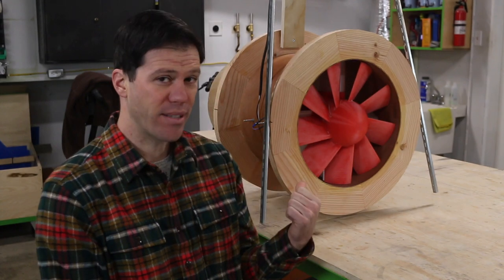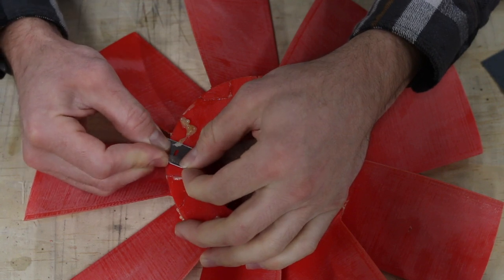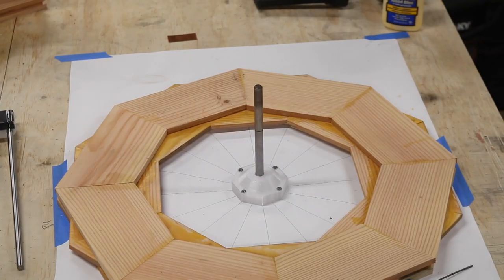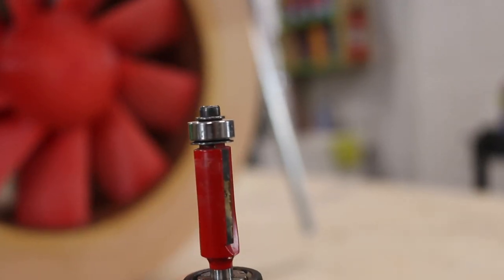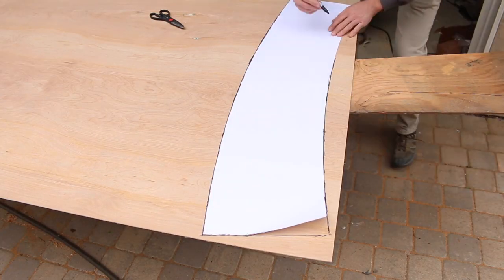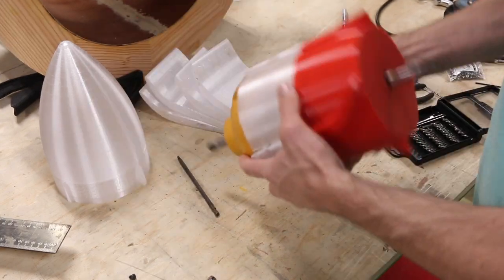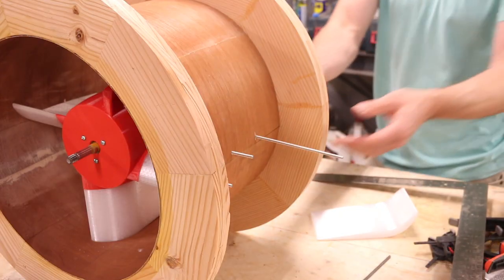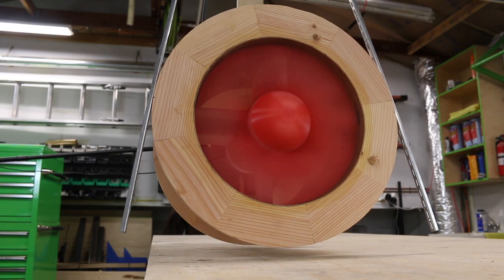Giant 3D Printed Ducted Fan Build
I build a giant ducted fan with 3D printing and wood. The motor is a half horsepower grinder motor. I built this to conduct some experiments.

Music from youTube: "You Should - Patrick Patrikios", "Sunny Days - Anno Domini Beats", "Randy Butternubs - Dyalla"